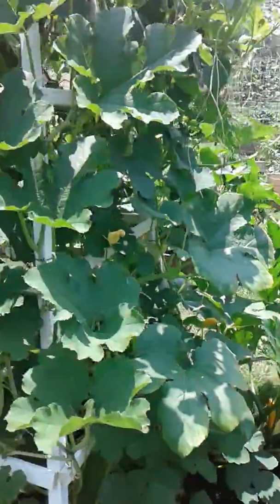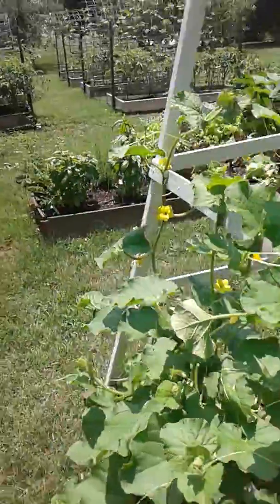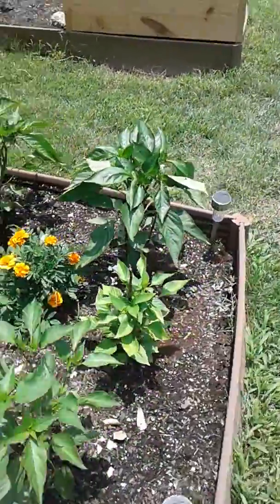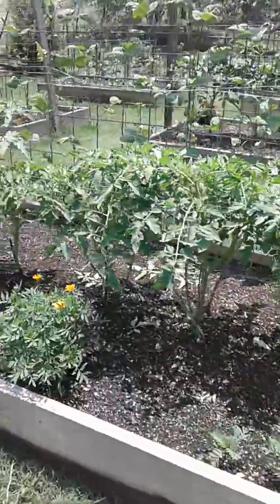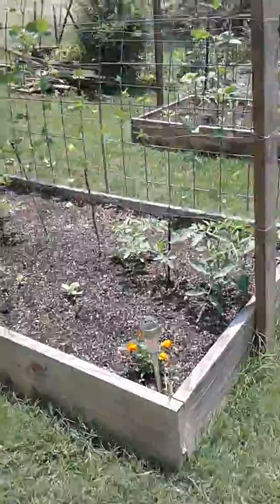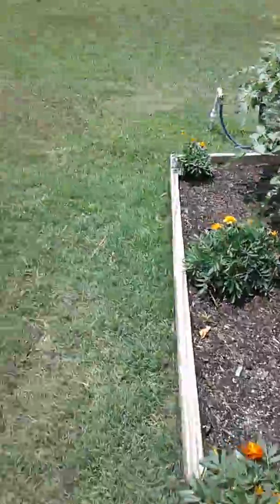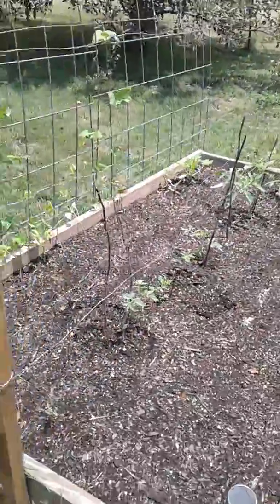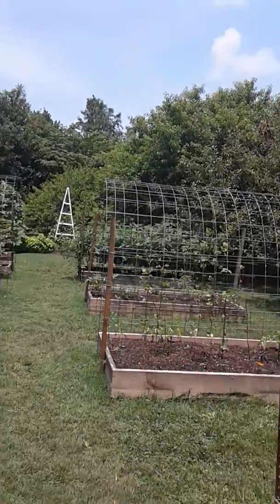Garden Tour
Tour our raised bed garden